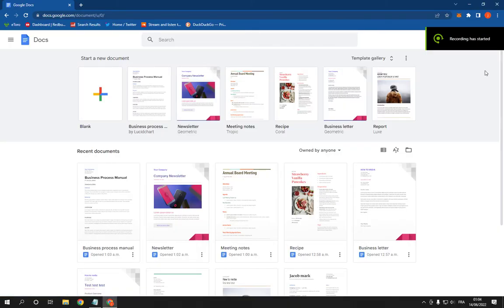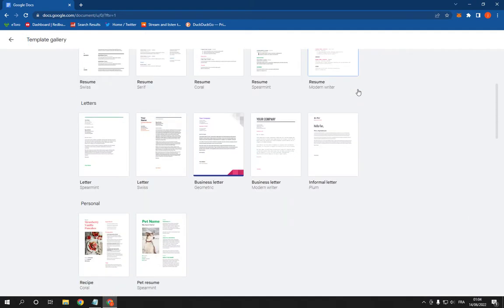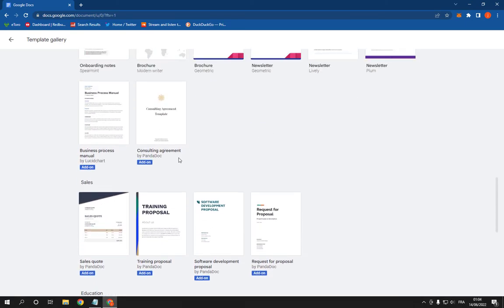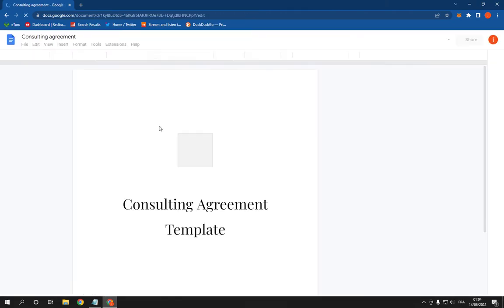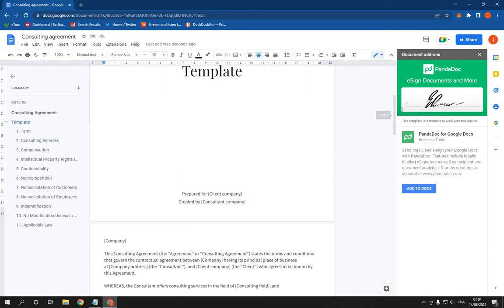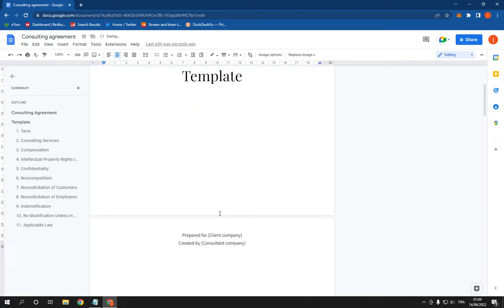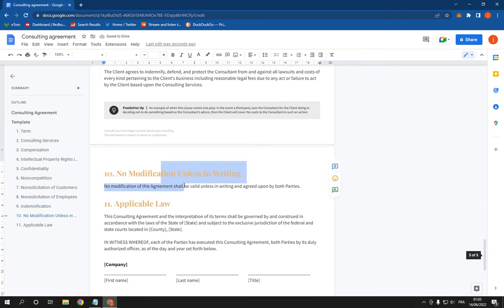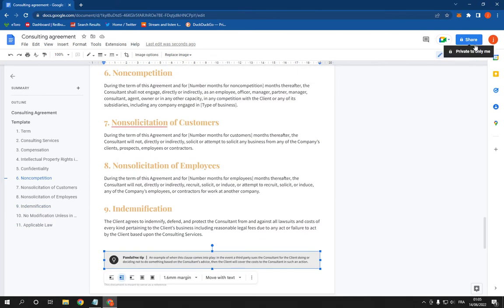How To Make And Create Consulting Agreement on Google Docs PC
in this video we discuss :